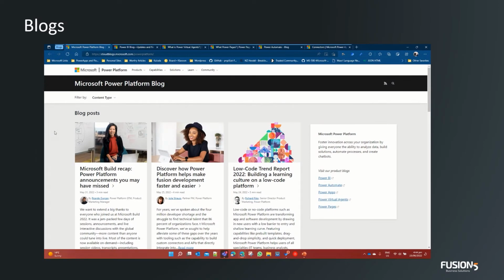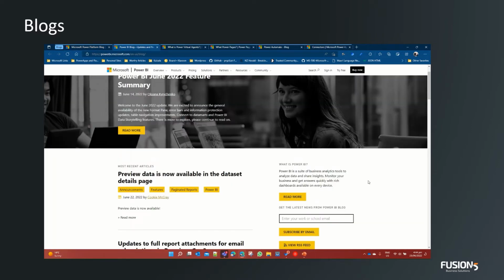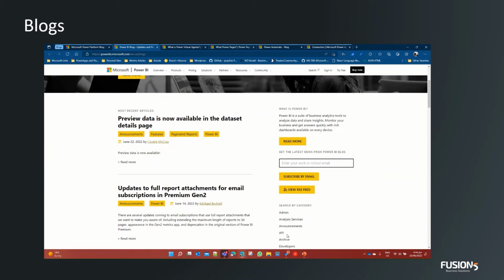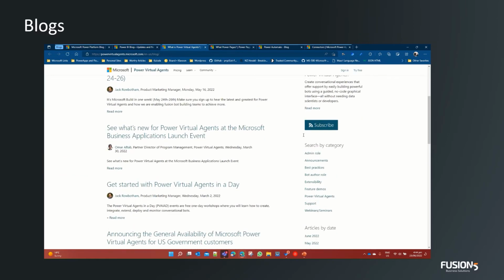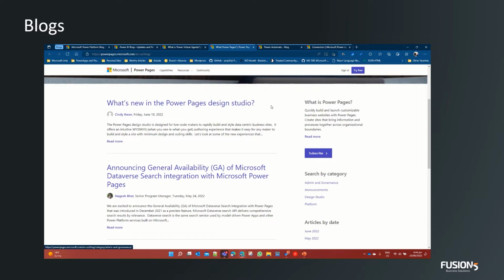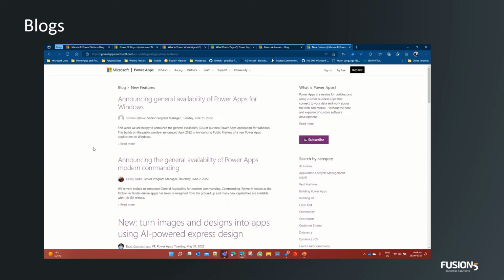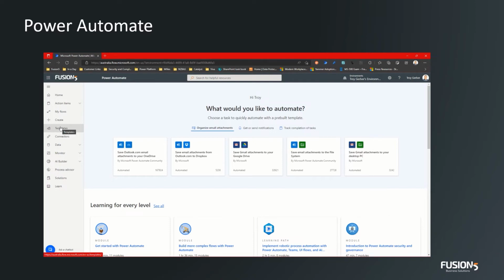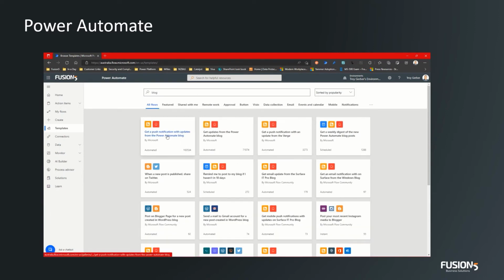5 things that will make you a better Power Platform builder: Stay Current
How can you stay up to date on new features and improvements? With so much changing in the platform, it is vital that you know the resources and tools to stay current. Power Platform is a catalyst for Digital transformation and Digital Transformation is grounded in iterative improvement.